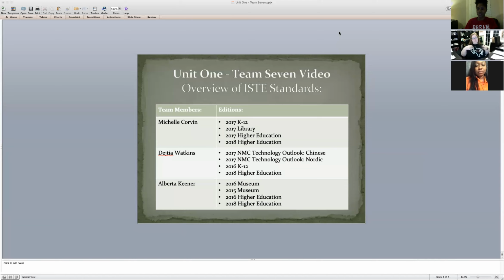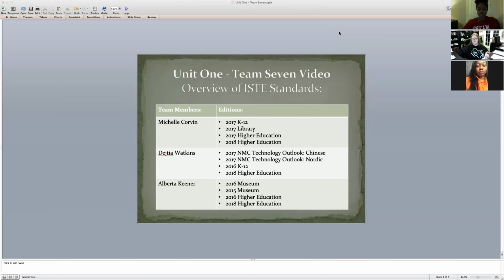Unit One Team Seven Video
INST 6031 Applications of Technology